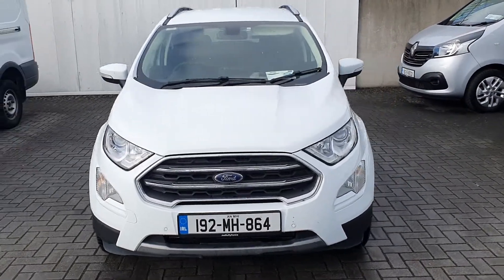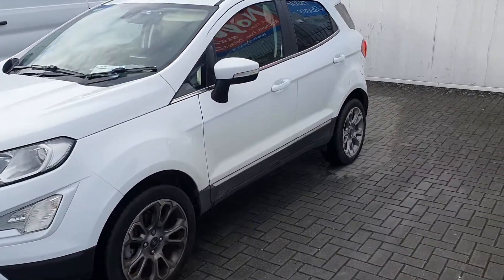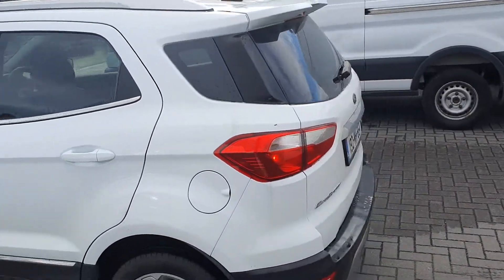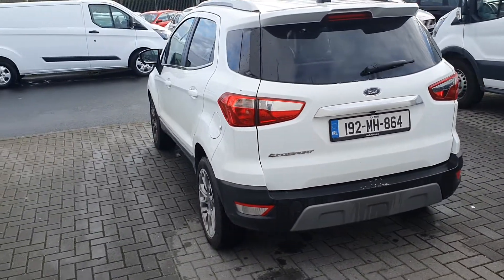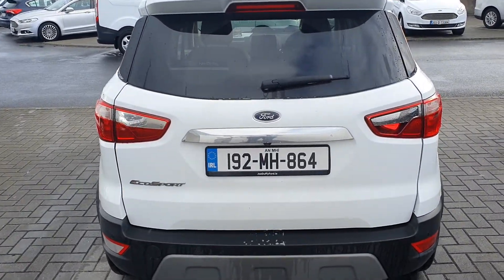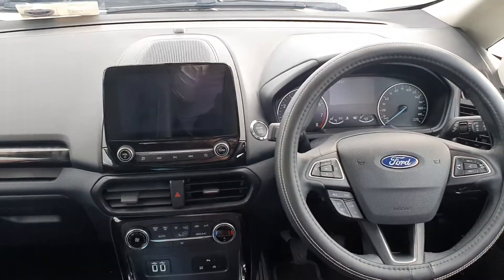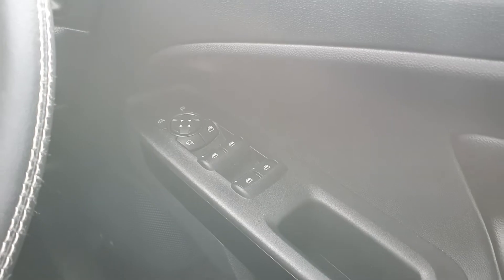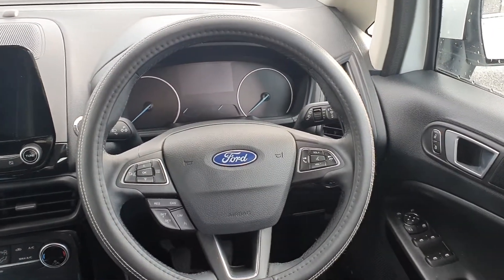192MH864 - 2019 Ford EcoSport TITANIUM 1.0T 120PS 6 22,000